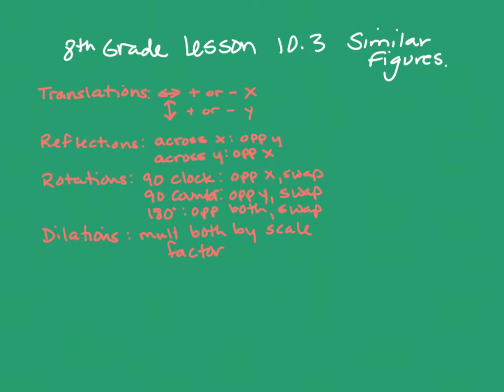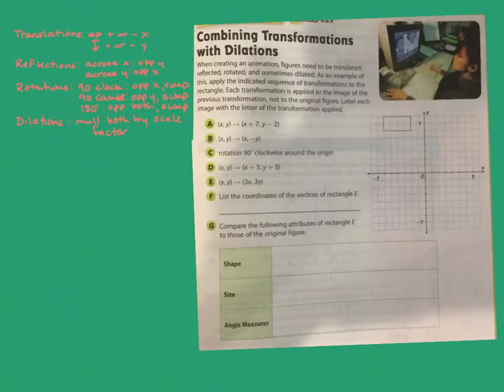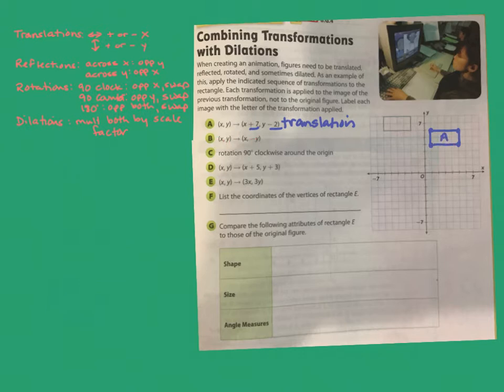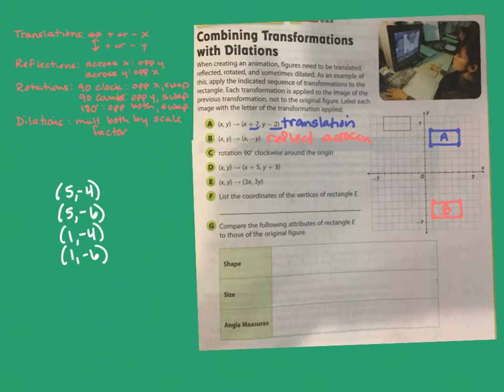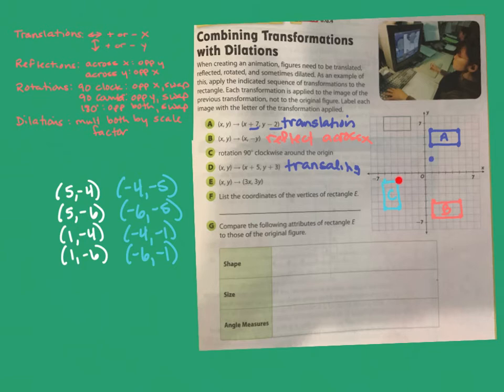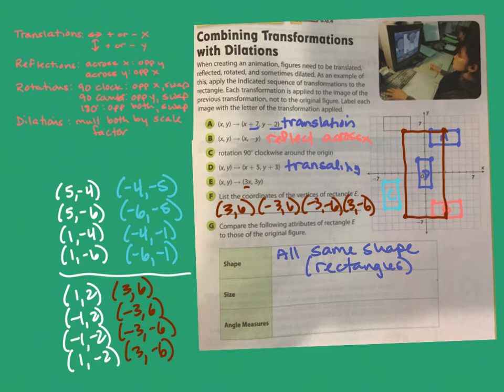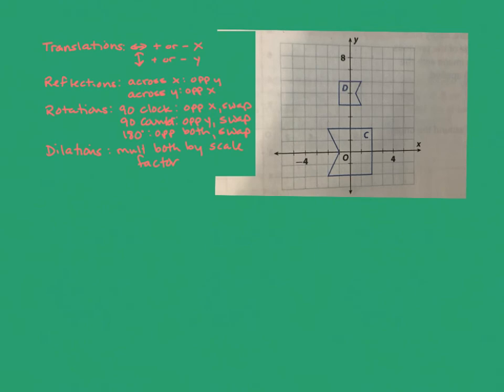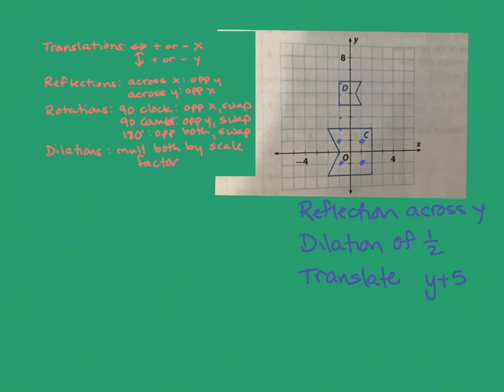8th Grade Go Math Lesson 10.3 similar figures